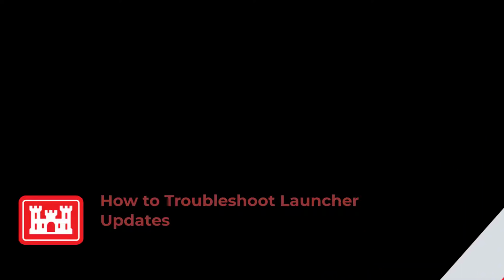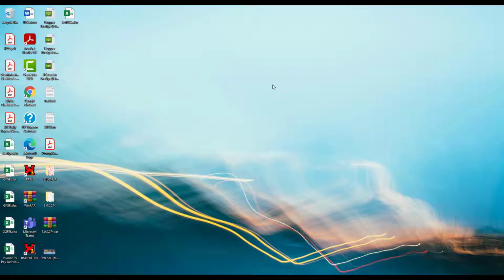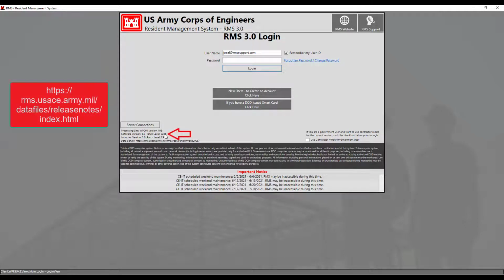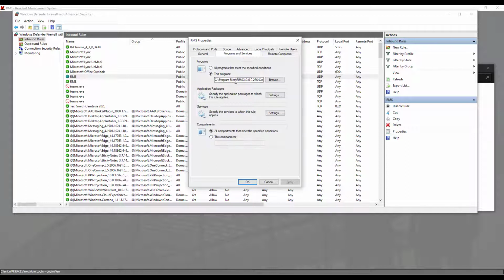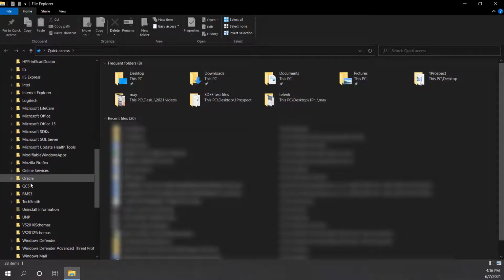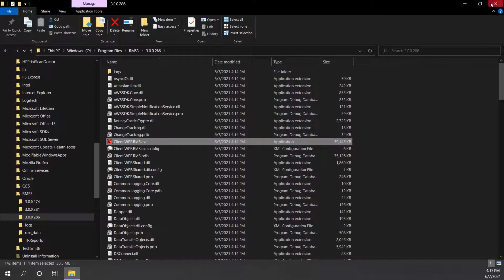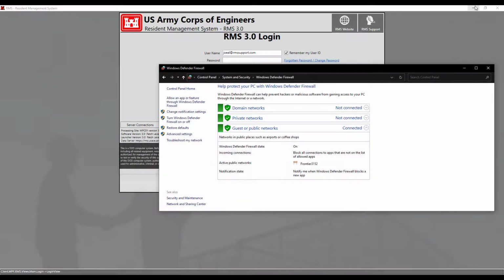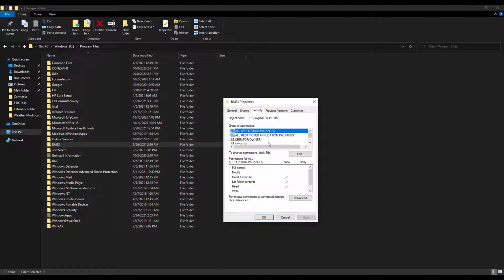How to Troubleshoot Launcher Updates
0:00 Introduction
0:14 Correcting Disconnected errors
0:48 Correct RMS shortcut location
1:34 Windows defender blocking RMS - admin privileges required
2:19 Windows defender blocking RMS - no admin privileges required